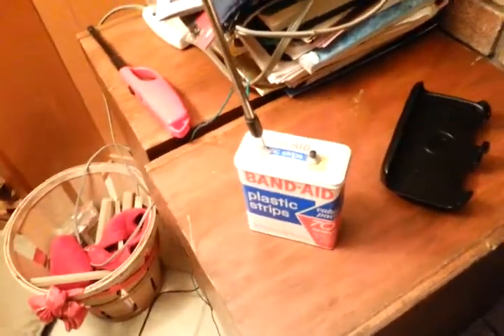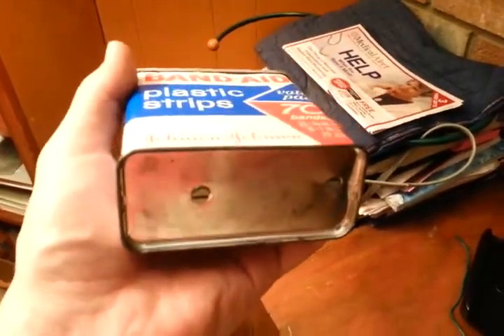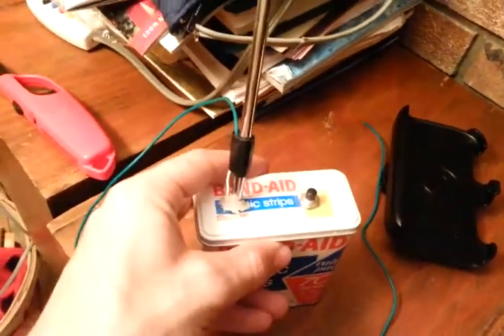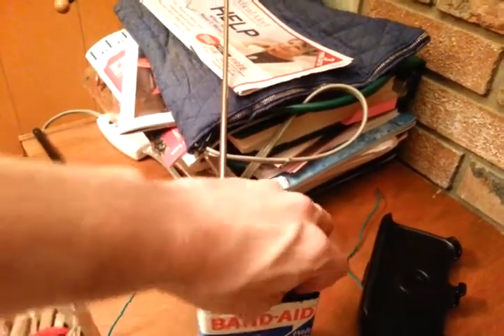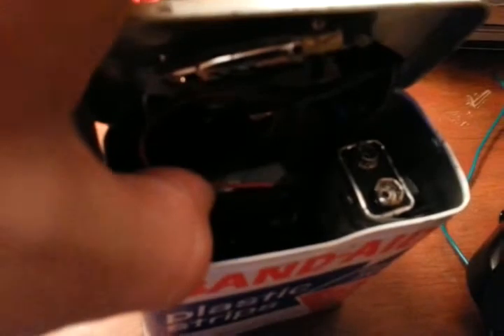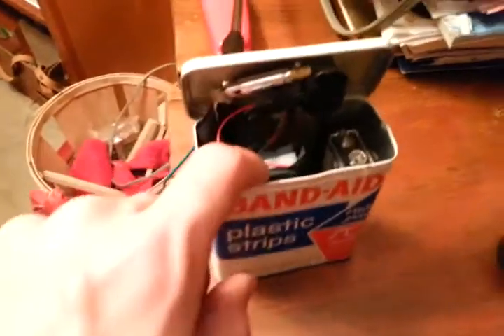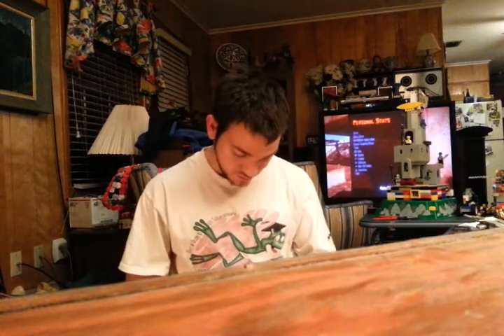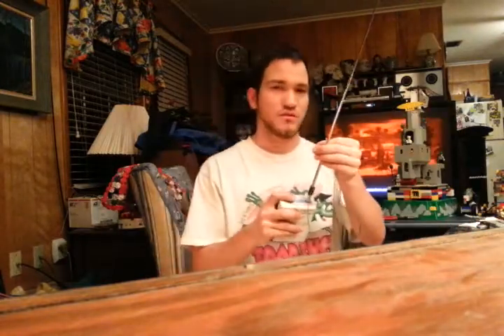BAND AID Electrical Device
Built in 7th grade in 2004. I had fun shocking students.